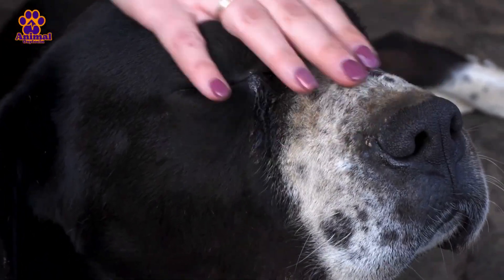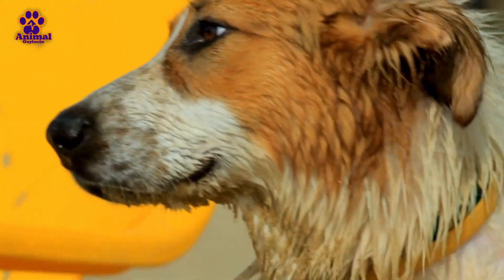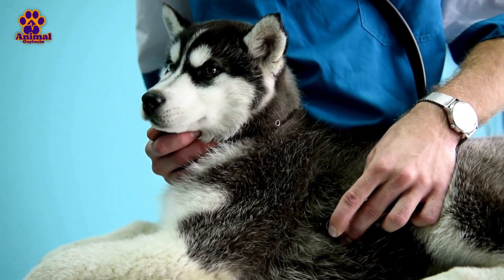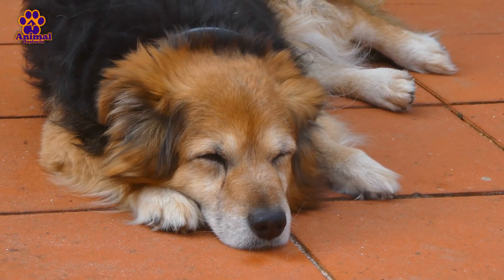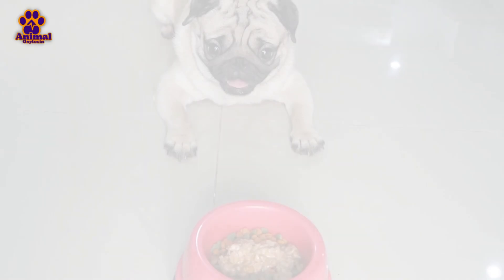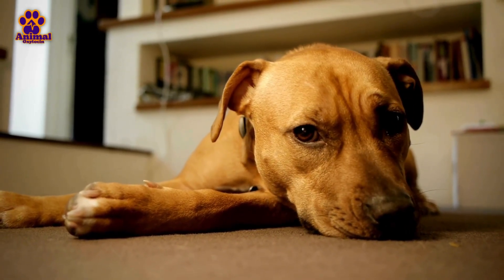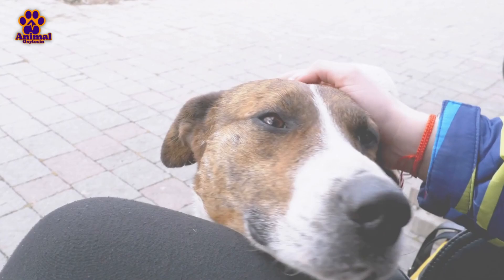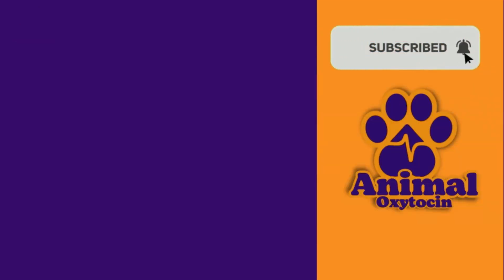7 SYMPTOMS That Your Dog Has DISTEMPER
Distemper is one of the deadliest diseases dogs can suffer from. It is estimated that 80% of puppies who contract it die, and in adult dogs, this figure is around 50%. As we can see, it is a dangerous disease that can cause serious harm to our pets. Fortunately, there is a vaccine to prevent it. Today, we will go over 7 symptoms that a dog with distemper may experience. If you've had this sad experience, share your opinion in the comments after watching this video. Now, let's begin.